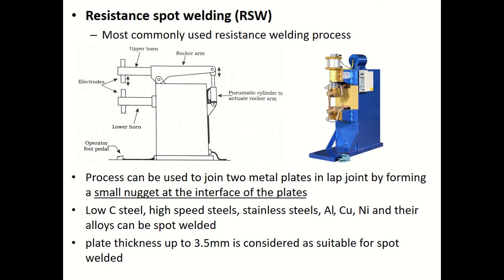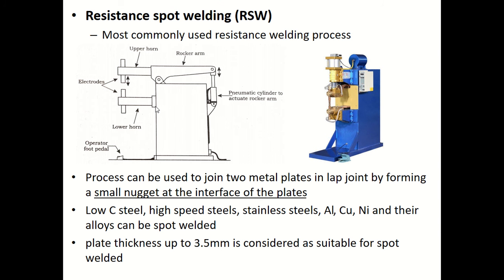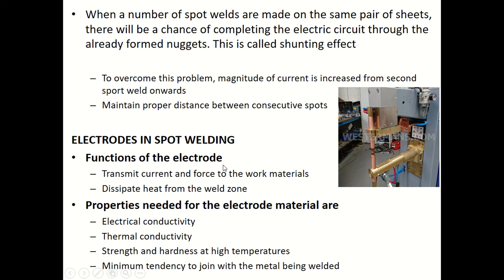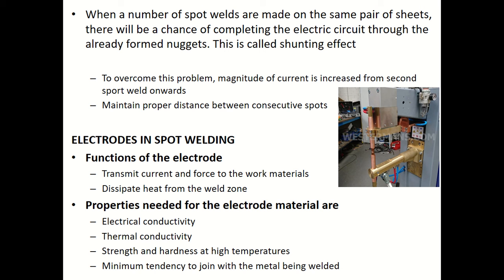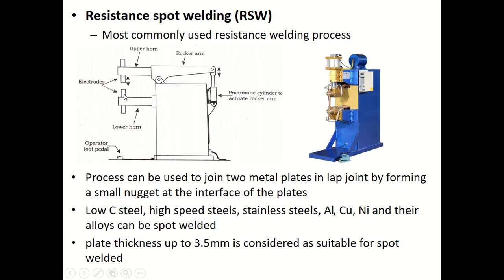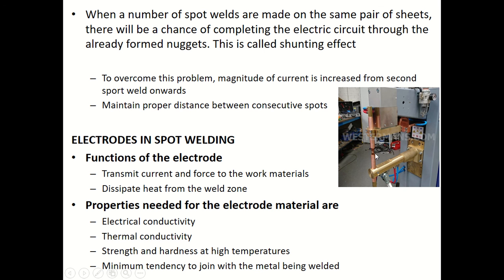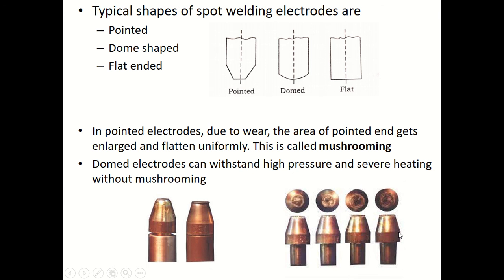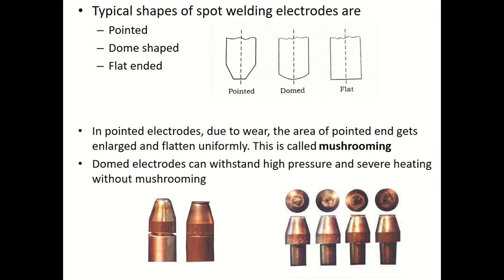resistance spot welding equipment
resistance spot welding